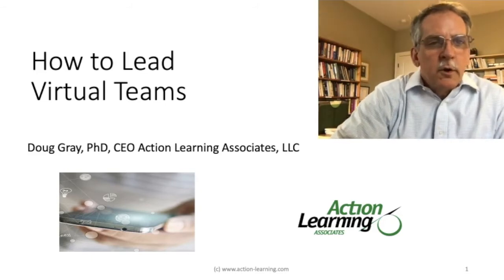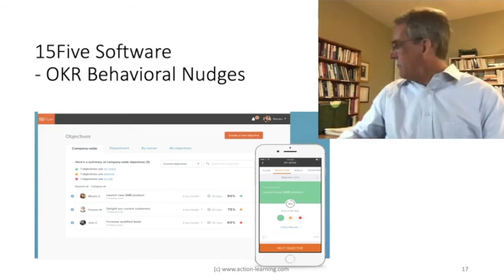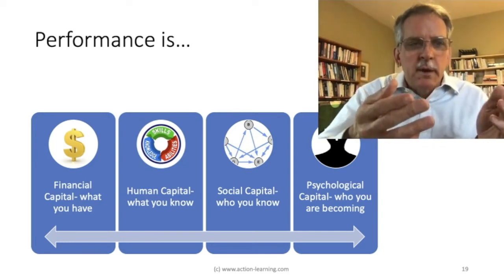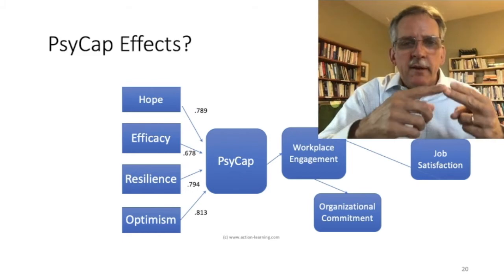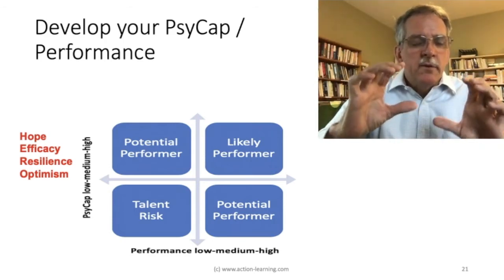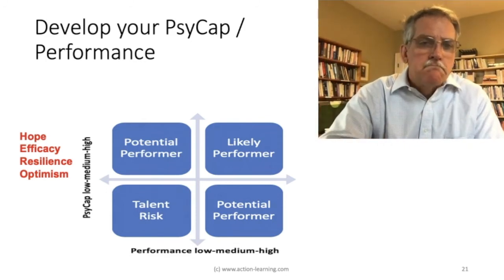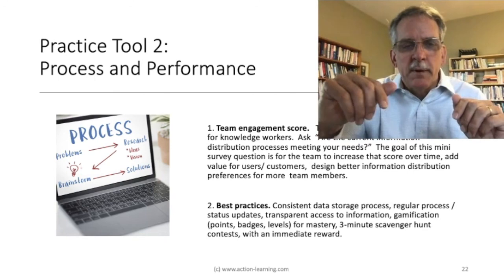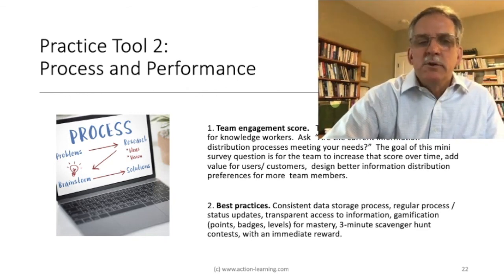Leading Virtual Teams; part 2 of 7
In March, 2020, the global pandemic, recession and stay-at-home orders drove people into social isolation. Then what happened? Knowledge and remote workers quickly adapted. Countless managers and leaders of virtual teams began to ask, "How to I maximize the productivity of my people?" and "What tools do I need to make sure that others know what to do efficiently and effectively?"

This series of 7 videos answers those questions with 7 tools that YOU can use immediately.

This first video clip described Tool #1 : How to Structure Virtual Teams.  It covers 4 points:  1.  How and when to use formal/informal or synchronous/asynchronous technology,  2.  How team structures have evolved and how YOU must adapt,  3.  How to Develop your Networks of Teams, and 4.  What Project Management Software is useful.  Terms and examples abound.

This second video clip describes Tool #2: How to Use Process to Measure Performance of Virtual Teams.  Yes, it CAN be done!  This video clip contains 3 points:  1.  Use Process Software (there are many available)  2.  Track and Share Performance,  3.  Develop Psychological Capital (FYI, Hope, Efficacy, Resilience and Optimism is a measure of individual and team performance)

Doug Gray, PhD, has been leading virtual teams for many years.  He trains managers and leaders throughout the world using digital platforms.

This content is distributed here, at no charge, so that YOU can share it with your teams.

For more details on consulting services, data analytics, or executive coaching

For copies of Doug's most recent book,  Objectives + Key Results (OKR) Leadership; How to Apply Silicon Valley’s Secret Sauce to Your Career, Team or Organization (2019) get the audiobook, ebook or print book.